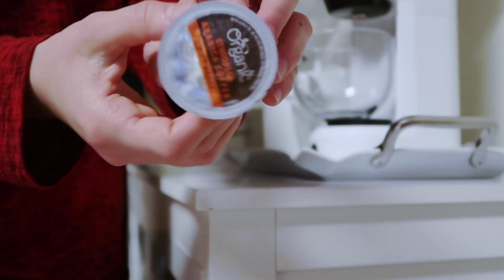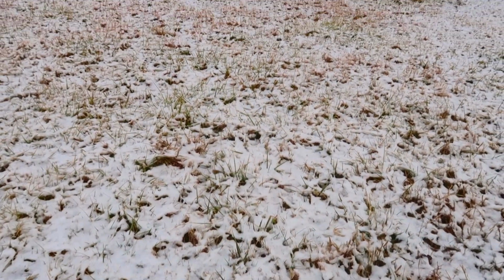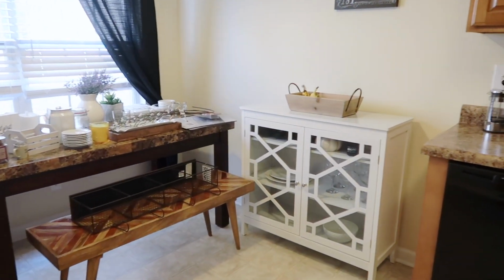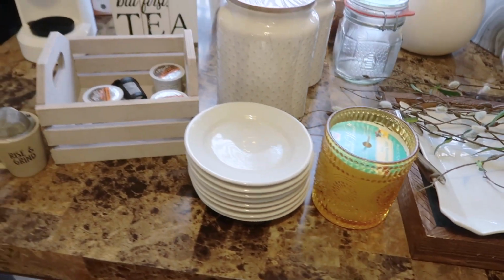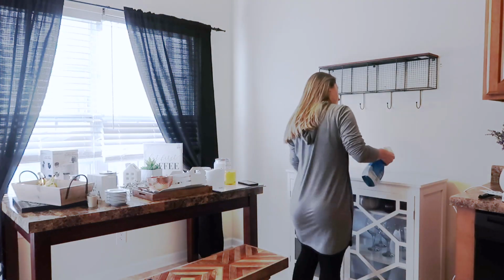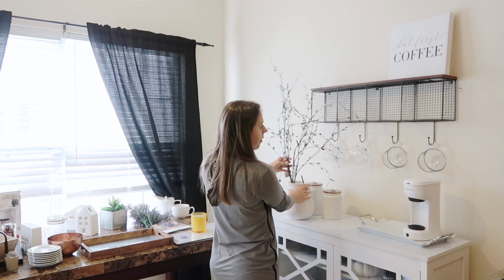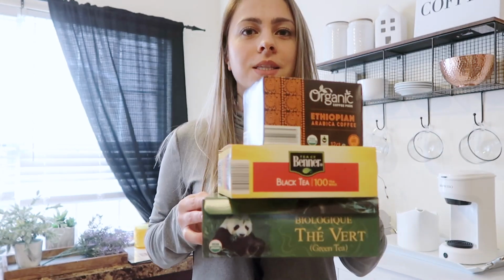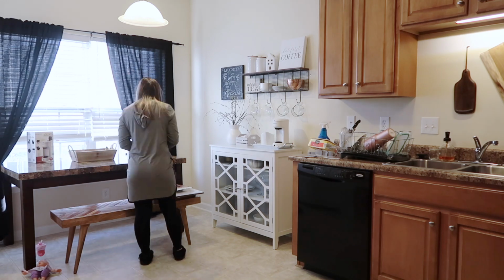COFFEE & TEA BAR STATION MAKEOVER ON A BUDGET 2021 clean and decorate DECOR IDEAS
music used